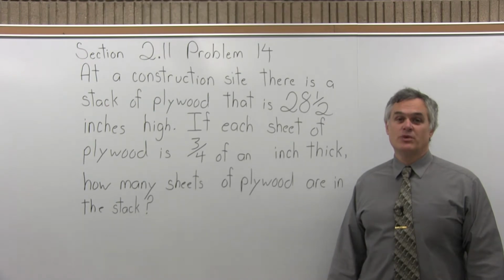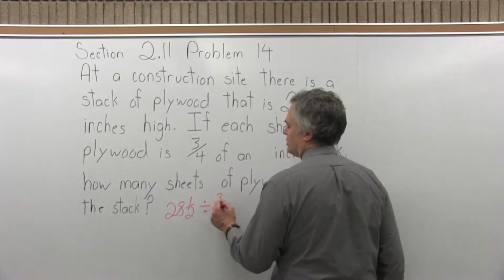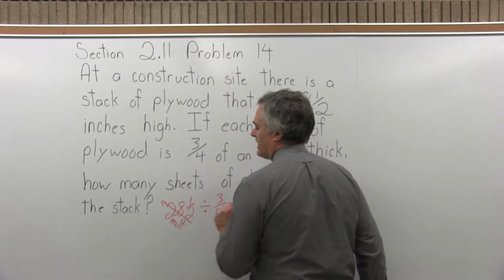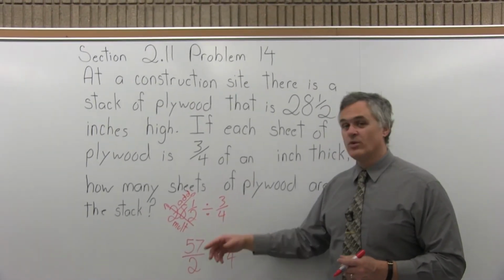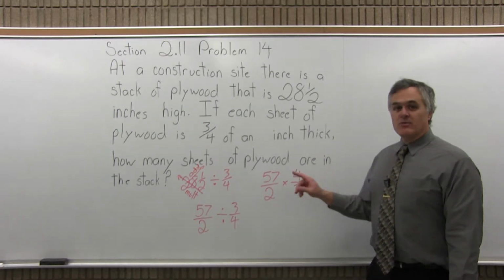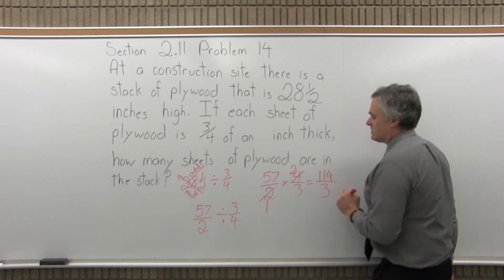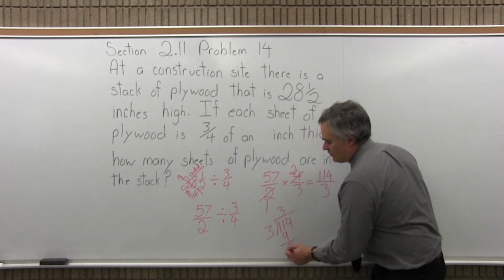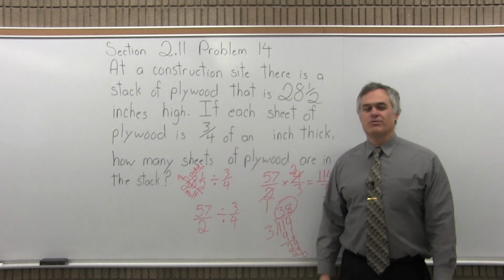MTH 011: Section 2.11 Problem 14 - Mathematics with Dan Avedikian